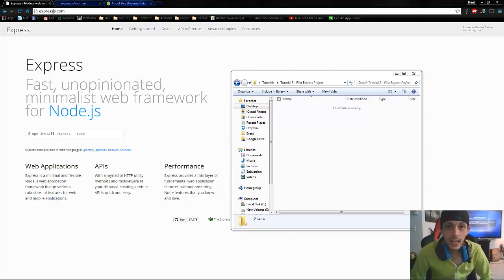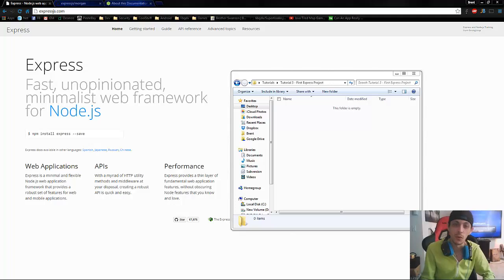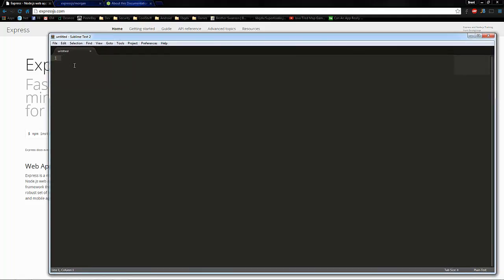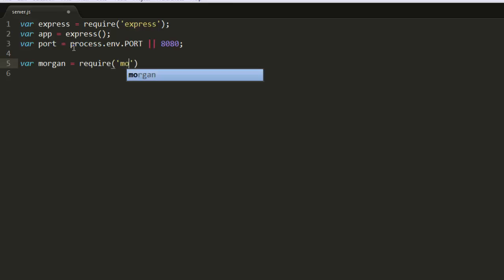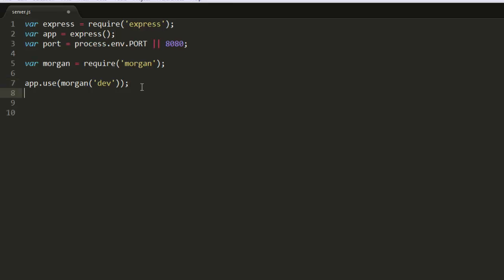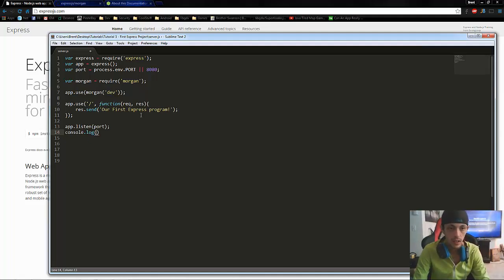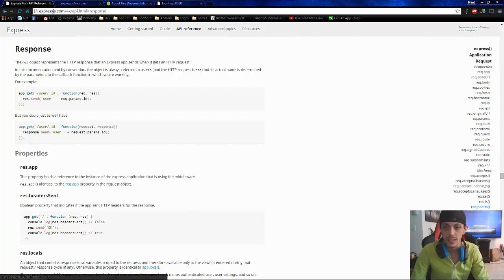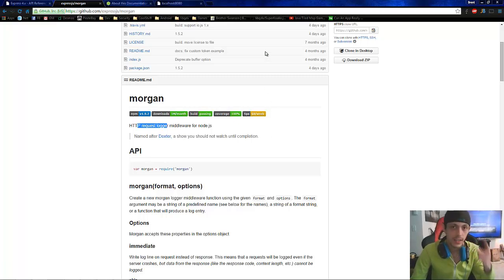NodeJS - Express & Morgan - Tutorial 3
3rd tutorial in our NodeJS Tutorial series. Introduction to ExpressJS framework, Morgan middleware logging, and setting up our OAuth project!